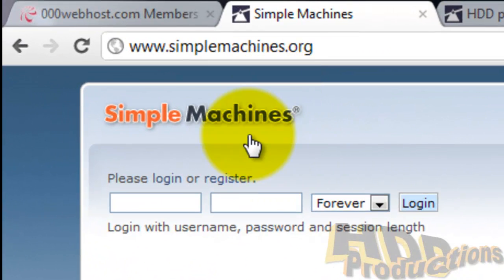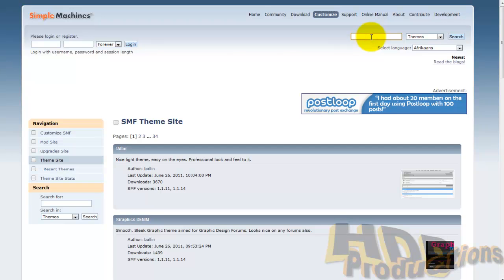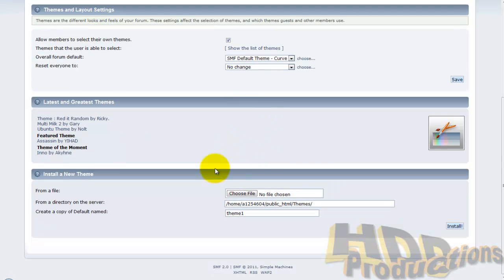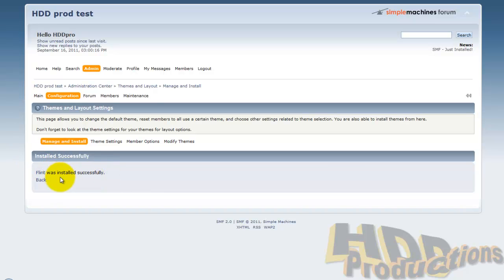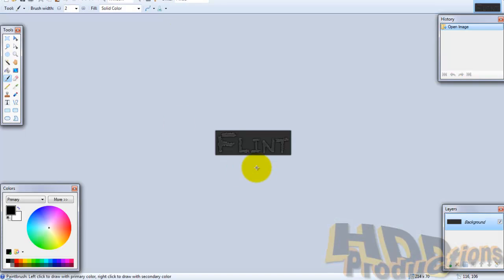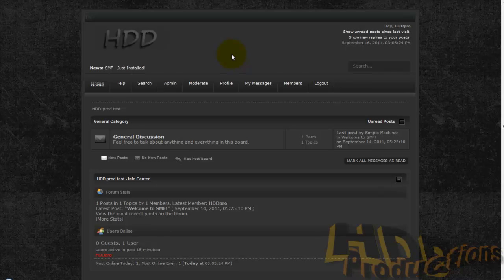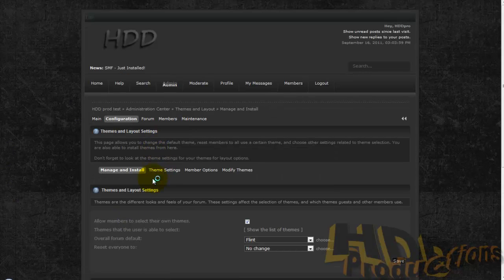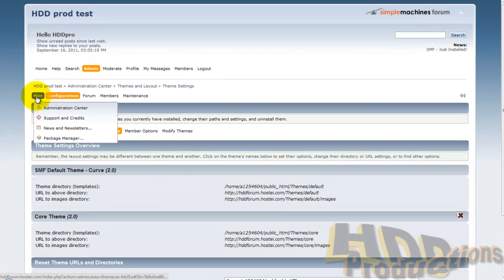How to install a theme on simple machines forum (SMF)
This video will teach you how to install SMF (Simple Machines Forum) themes to SMF.

Have questions? Either join my forum and ask there (select the correct video in the video category) or post a comment here!
(Questions are answered on the forum faster than they would here)